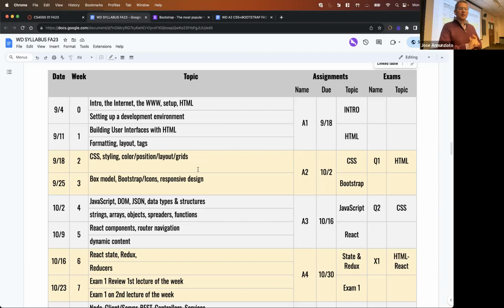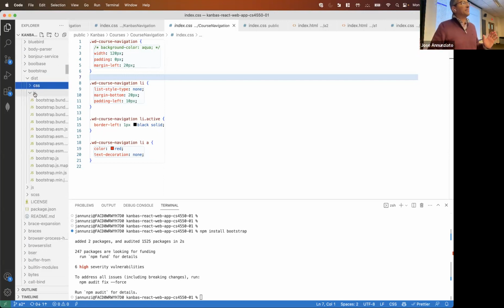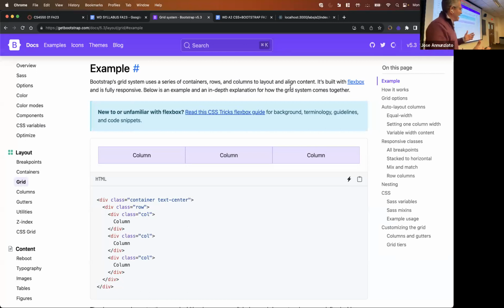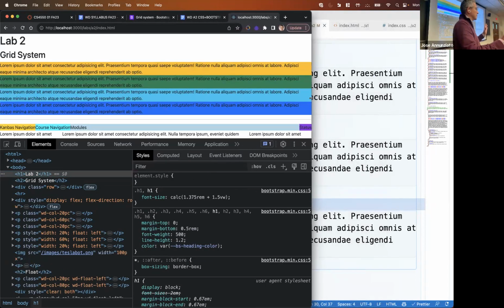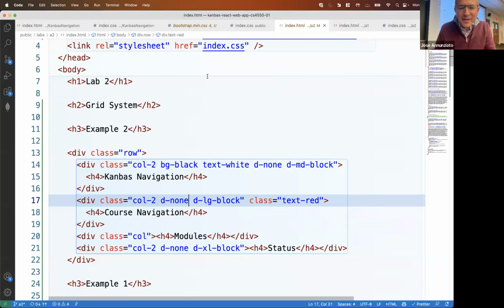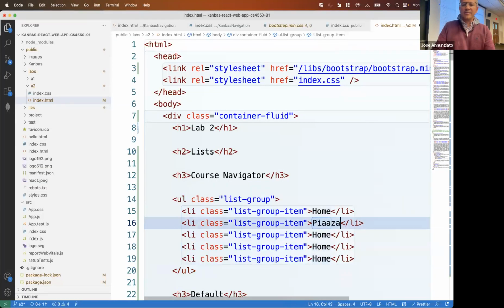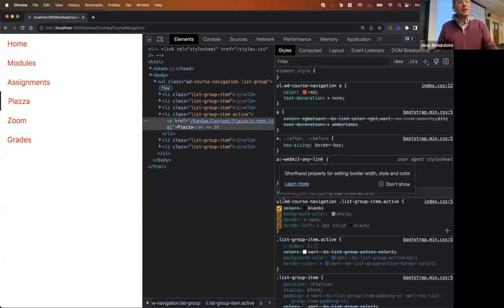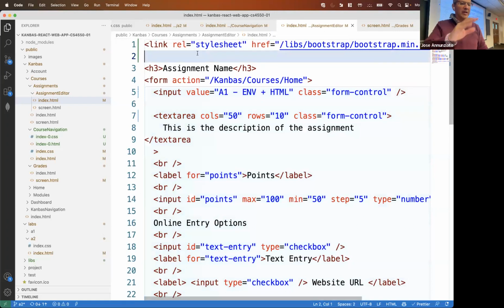Introduction to Bootstrap - CS4550 Fall 2023